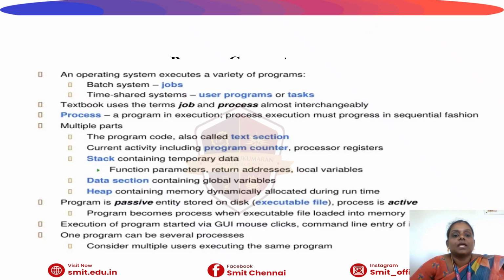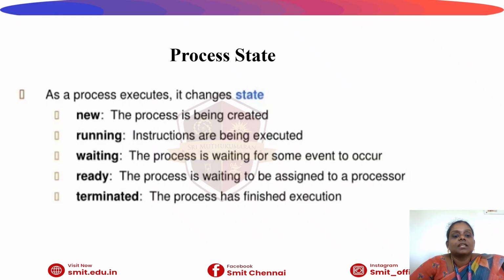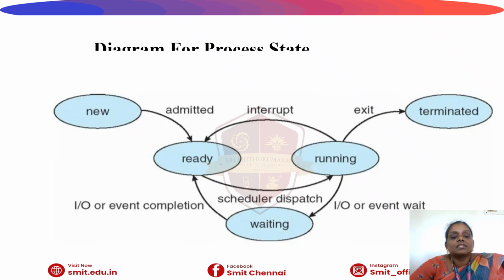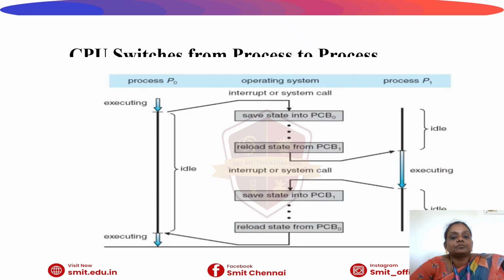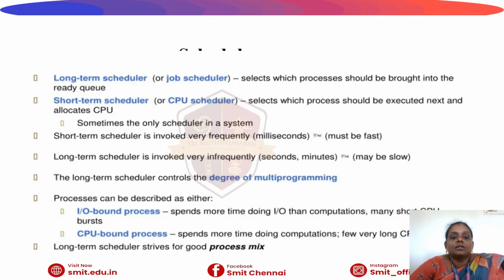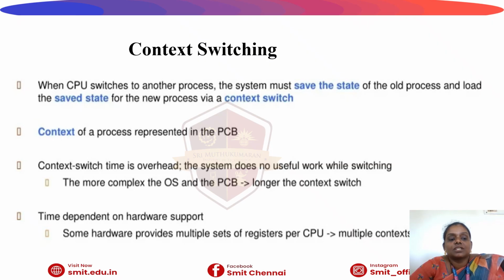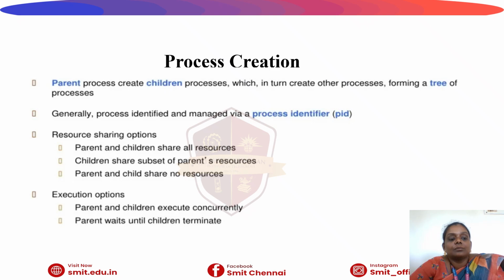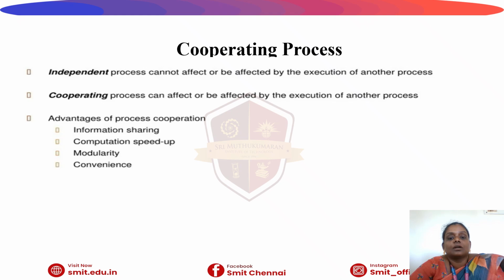CS3451_INTRODUCTION TO OPERATING SYSTEMS UNIT2_PART3 SMIT_Official_Chennai